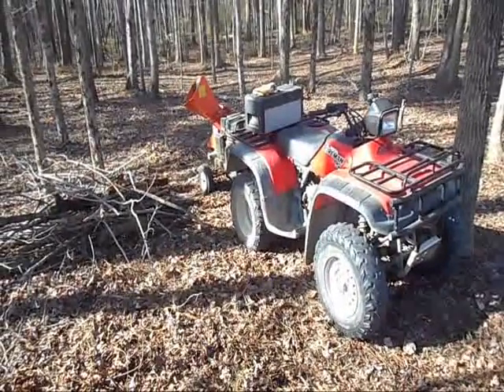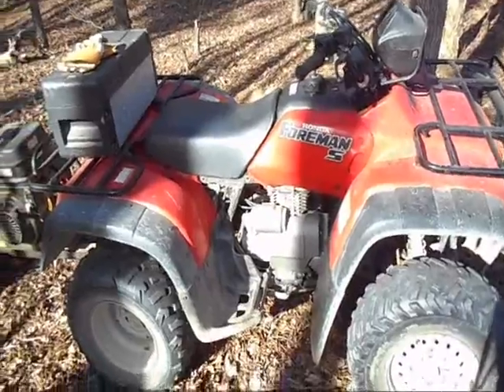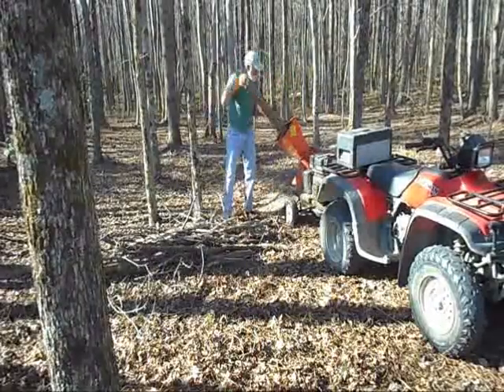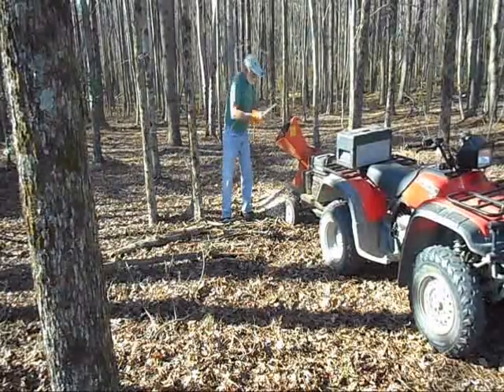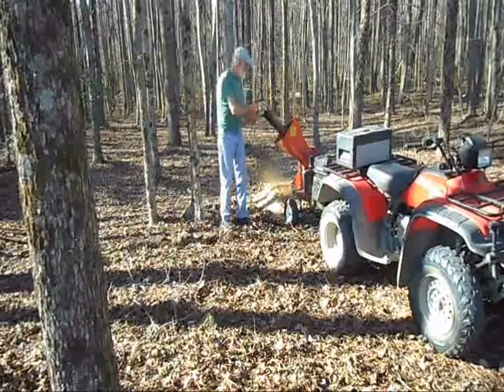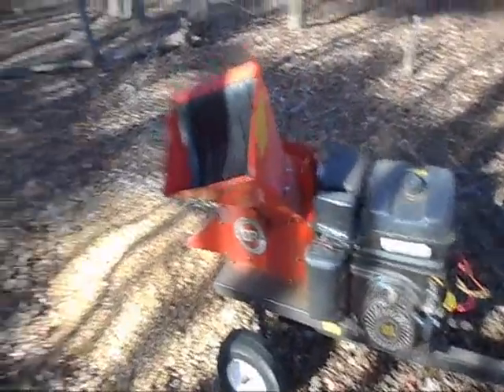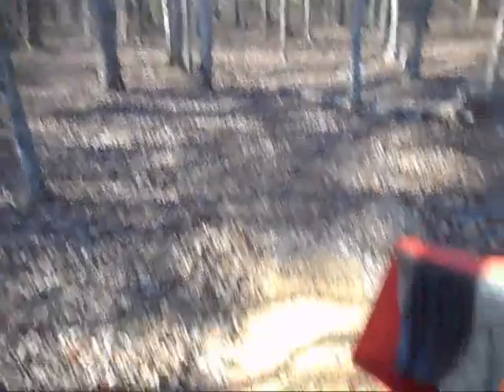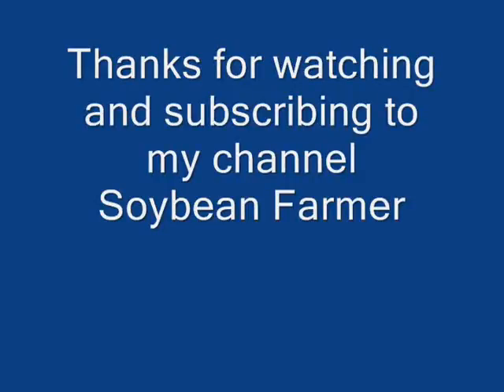Cleanup in the forest with the DR chipper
was a really nice Friday T-shirt weather here in NC Feb 17th.